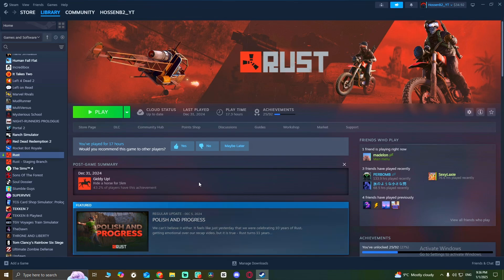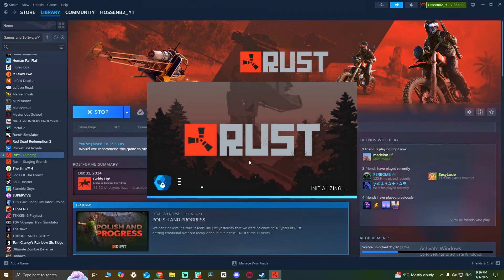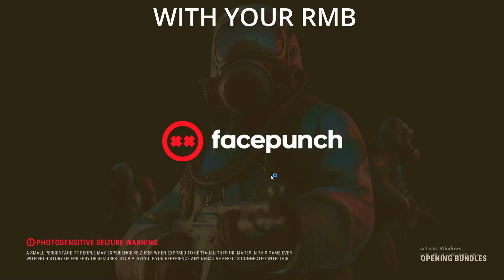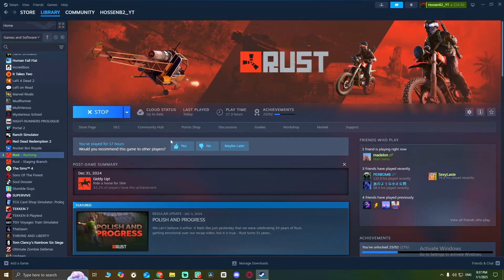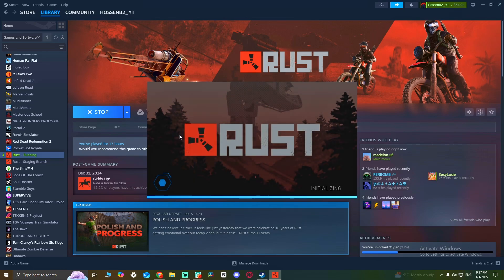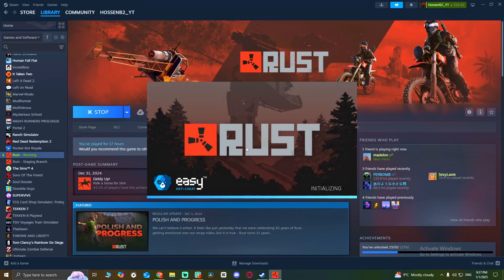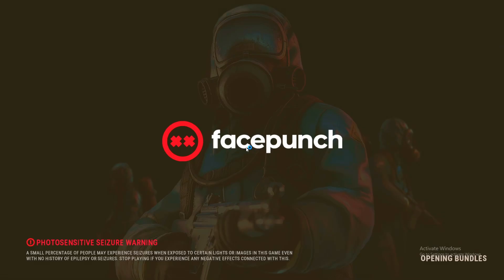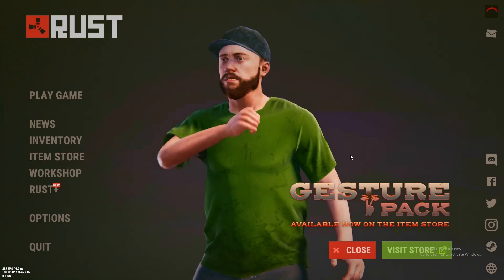How To Fix Rust Client.exe Is Not Responding Error Crash